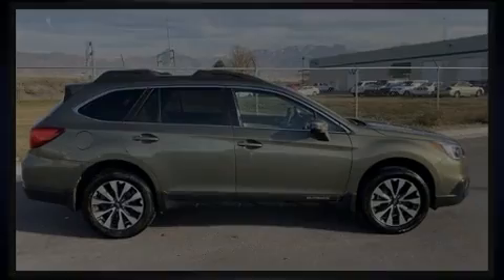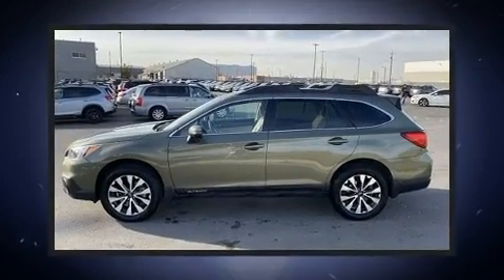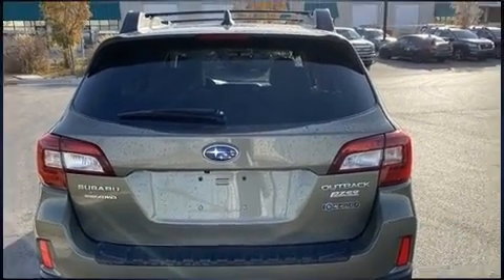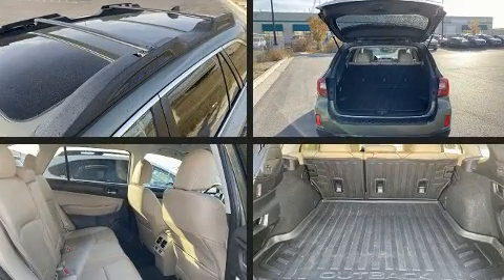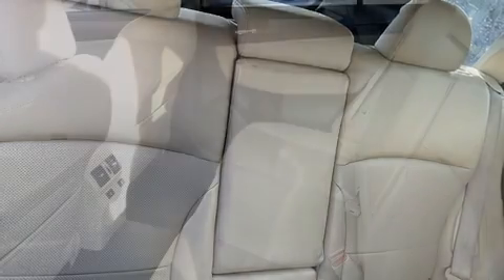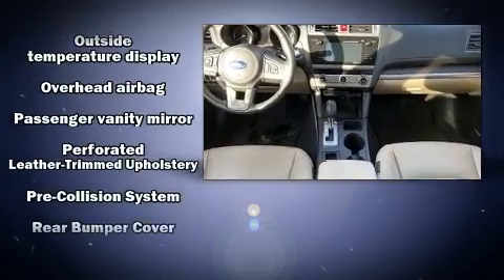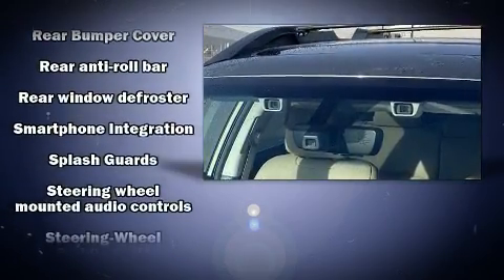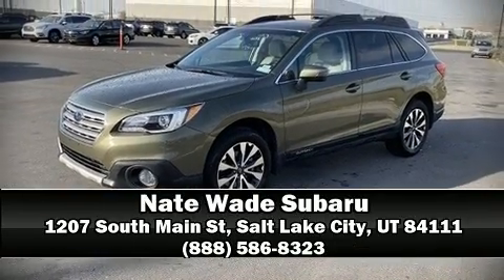2017 Subaru Outback 2.5i Limited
Discerning drivers will appreciate the 2017 Subaru Outback. With just over 20,000 miles on the odometer, this 4 door sport utility vehicle prioritizes comfort, safety and convenience. It features a continuously variable transmission, all-wheel drive, and a 2.5 liter 4 cylinder engine. All of the premium features expected of a Subaru are offered, including: a rear window wiper, heated front and rear seats, air conditioning, power moon roof, power windows, an overhead console, and 1-touch window functionality. Premium sound drives 12 speakers, providing you and your passengers a sensational audio experience. Subaru also prioritized safety and security with features such as: dual front impact airbags, head curtain airbags, traction control, brake assist, anti-whiplash front head restraints, a security system, an emergency communication system, and 4 wheel disc brakes with ABS. Various mechanical systems are monitored by electronic stability control, keeping you on your intended path. This vehicle has achieved Certified Pre-Owned status, by passing Subaru's comprehensive certification process, including a comprehensive 152 point inspection! We know that you have high expectations, and we enjoy the challenge of meeting and exceeding them! Stop by our dealership or give us a call for more information.